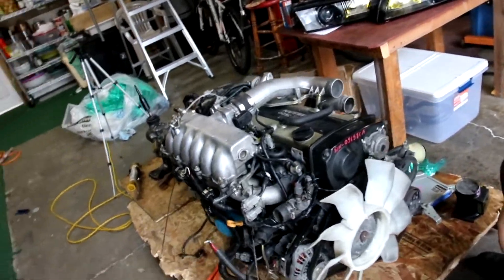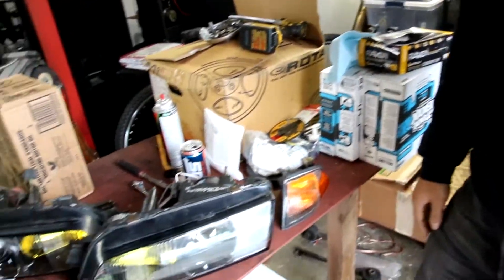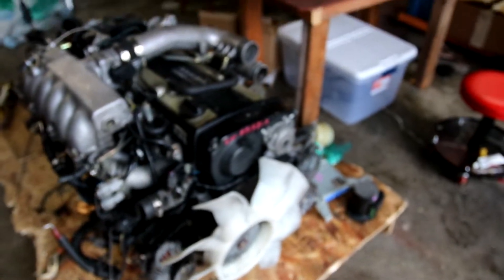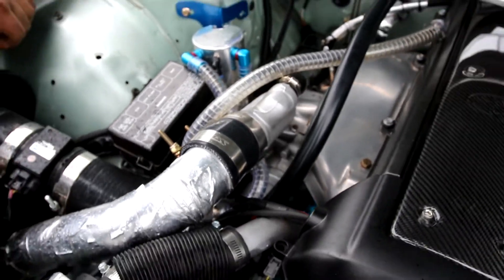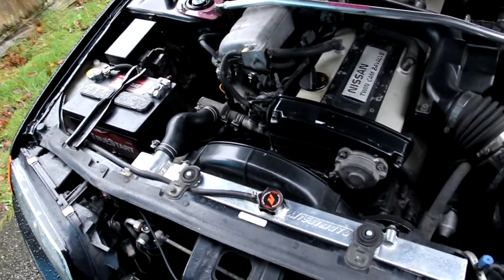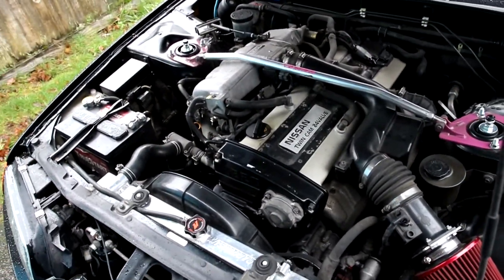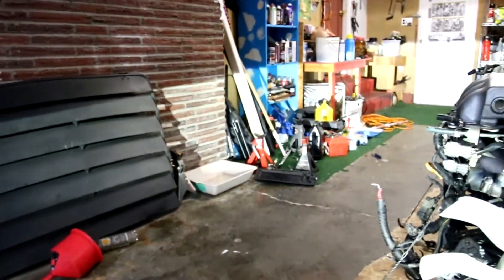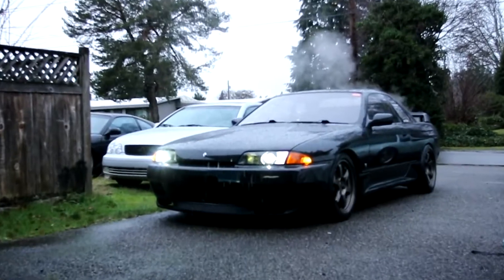The RB25 is Here! + Custom Headlights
The RB25 has finally arrived for the Skyline.